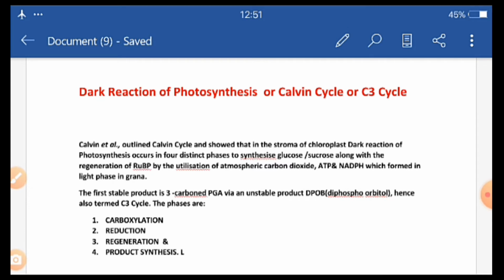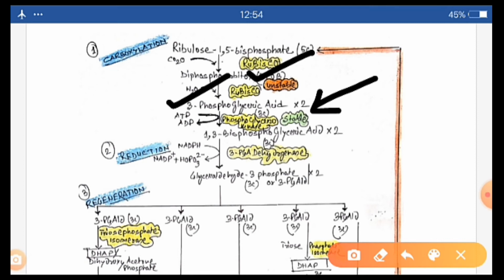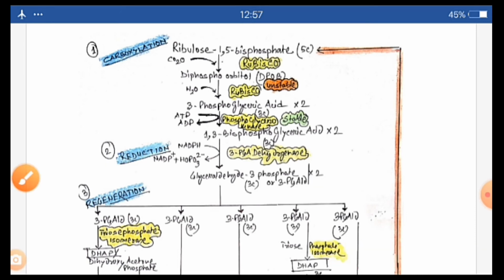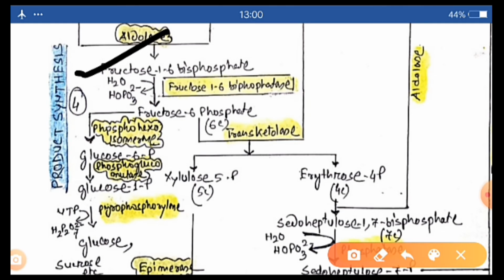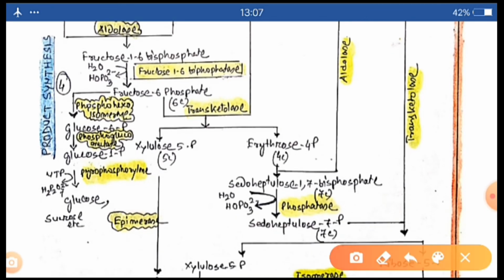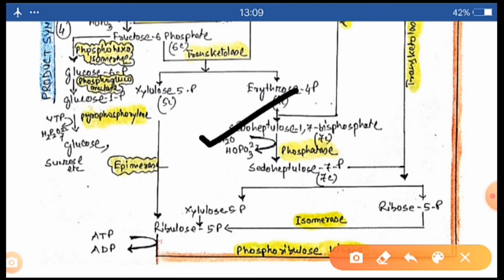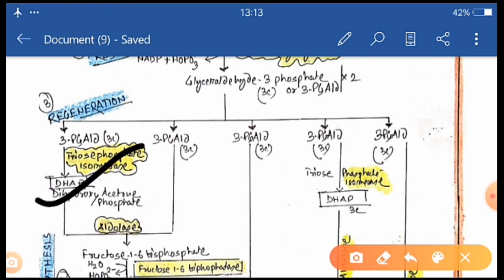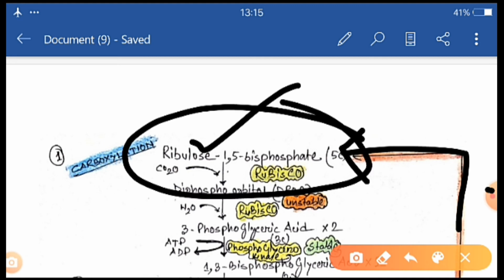CALVIN CYCLE DARK PHASE OF PHOTOSYNTHESIS # NCERT Class 11# NEET#UPSC & Other Exams #